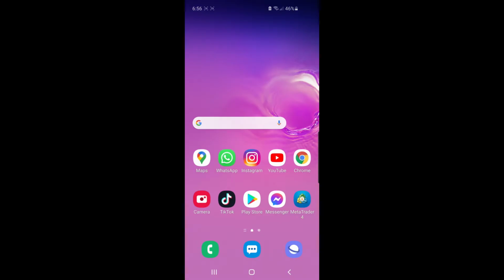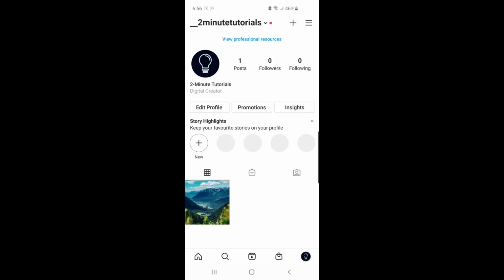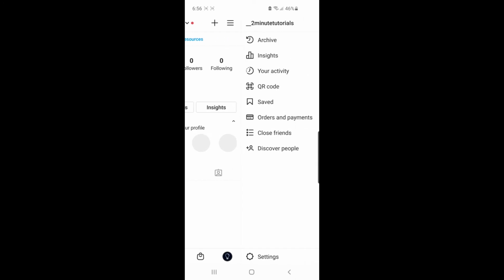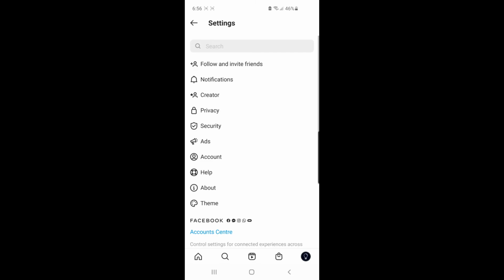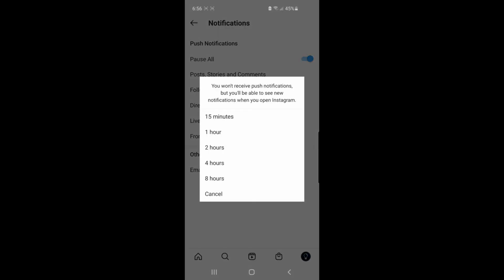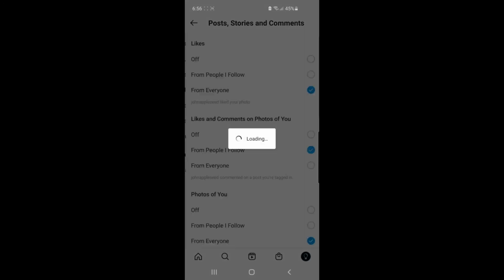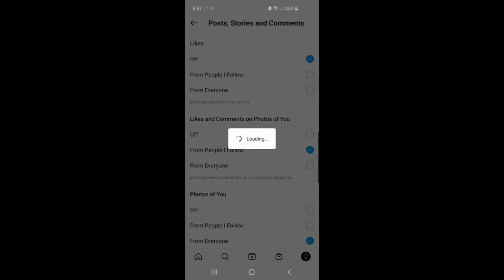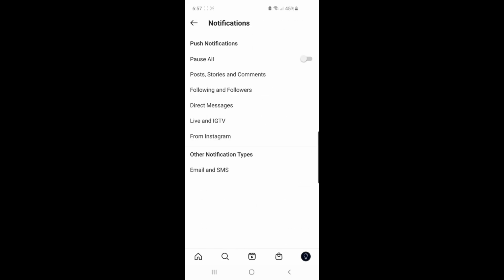How to Turn Off Notifications on Instagram 2021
How to Turn Off Notifications on Instagram 2021. In this video, I show you how you can turn off your notifications on Instagram, you can pause all notifications or turn off individual ones to suit you.